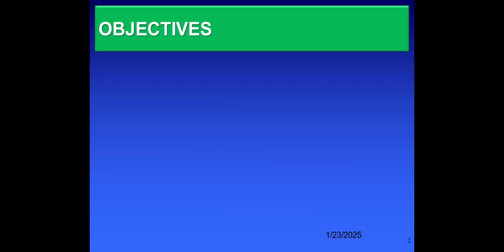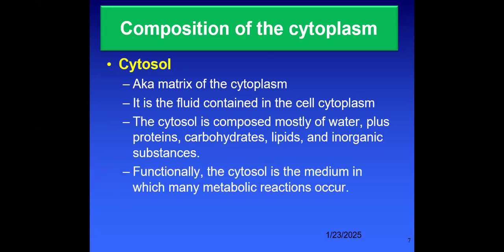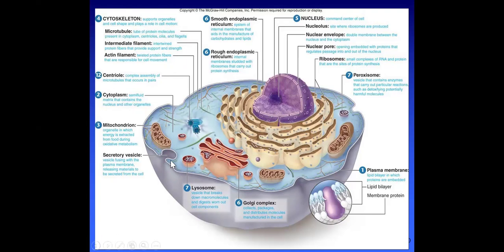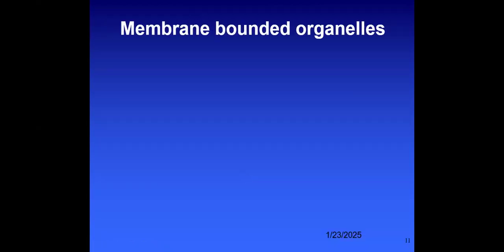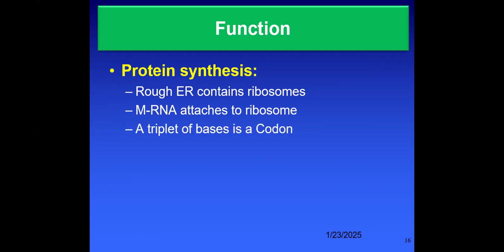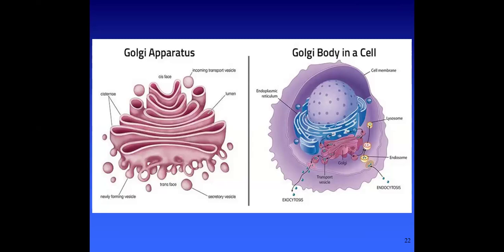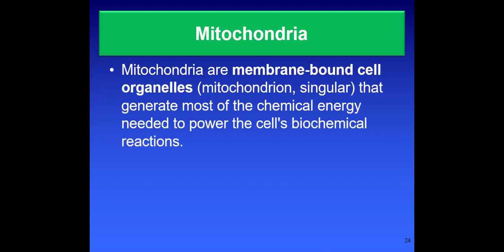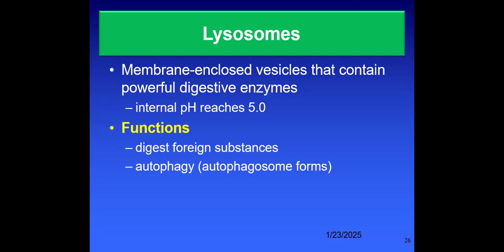Cell and its functions - Lecture II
In this lecture, I have discussed various membrane-bounded and non-membrane-bounded organelles and their functions.